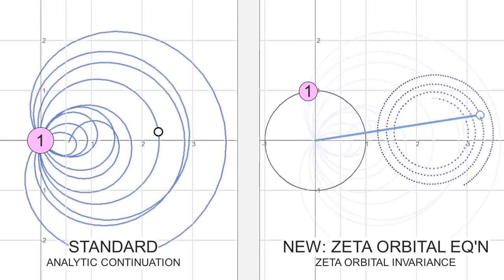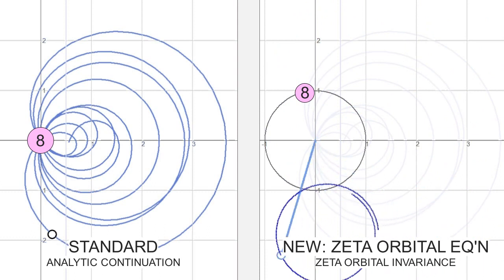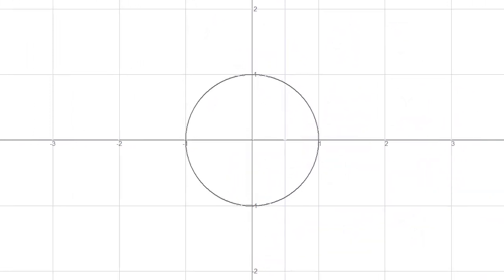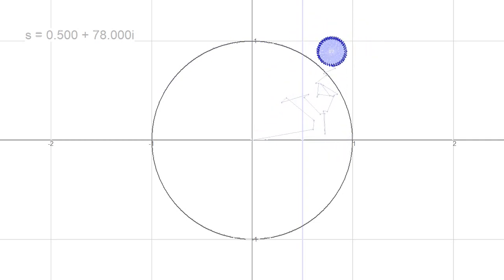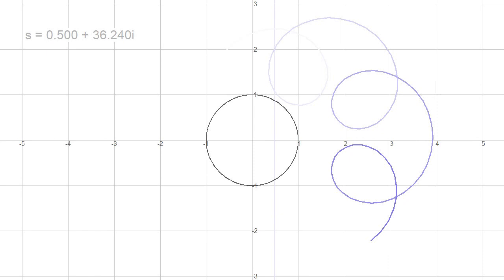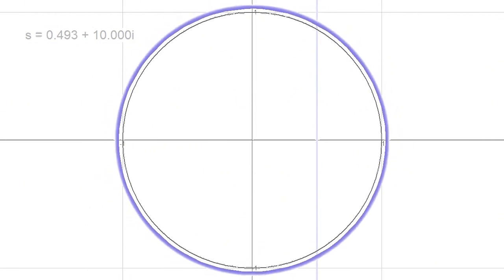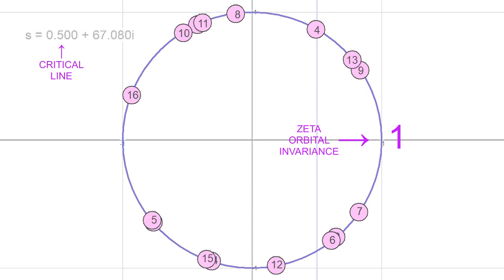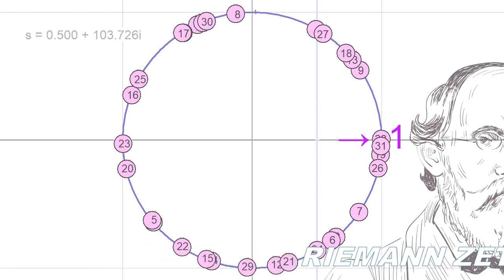Beyond Basics: Further Insights into the Riemann Zeta Orbital Invariance *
Delve deeper into the Riemann Zeta Orbital Invariance in this video!

Analytic continuation is just like lossy compression: you get to the point where you can handle your data, but the original data is annihilated in the process. And in this case it's the original data that represents the nature and origin of the zeros.

Unlike analytic continuation, the Zeta Orbital Equation (ZOE) reveals the self-localizing nature of the zeros undisturbed by the function's complex behavior, showcasing them as 'ones' on the unit circle. This method provides a straightforward path to placing all Riemann Zeta zeros on the critical line. Watch till the end to see the Zeta orbital ones.

While visualizing the dynamics of the truncation path may seem intuitive, a precise proof is provided by the ZOE formula, briefly featured at 2:08 in this video. The preceding content and paper outline how the ZOE captures and quantifies the geometric alignment of all Riemann Zeta zeros at σ = 0.5.

Proposition: The ZOE asserts that the presence of a zero on the critical line necessitates the existence of all zeros on that line.

Updates:
* The ZOE value proves to be invariant for all σ using the experimental dynamic truncation t = N^(1-σ). While this is trivial for the self-localization, it highlights the significance of σ, and indeed the critical line, in the truncation process, as √N = N^0.5 = N^σ. This reaffirms the uniqueness of the dynamic truncation and the critical line for self-localization, and consequently, for all zeros.
*   Check out the Riemann Zeta Walkthrough + Interactive  Demo:
- best viewed on PC or laptop.

In this video:
0:00 Visualizing the partial sums without analytic continuation
0:34 Path traced by the dynamic truncation at s = 0.5 + it
1:01 Using the Eta-defined Zeta function for centering
1:49 Centering the entire truncation path, σ = 0.5
2:00 Centered truncation path with orbital invariance around σ = 0.5
2:32 The Zeta orbital ones.

* This is a revised version of the Nov. 26 upload.

The zeta animations were created in Visual Studio.

Voiceover: WellSaidLab's Terra G.

The paper "Invariance and Self-Localization of the Riemann Zeta Function without continuation" is under review.

ArXiv:
In September 2023, I submitted a Math.GM version of my research paper. Unfortunately, it has been in 'on hold' status since, with reasons attributed to 'the current climate'. Furthermore, an earlier, more extensive version of my work faced an initial rejection for 'lack of novelty,' only to be later suggested as a preprint through a journal publication. It's quite instructional indeed to experience the platform's operational finesse and cheerful communication with authors 🤥.